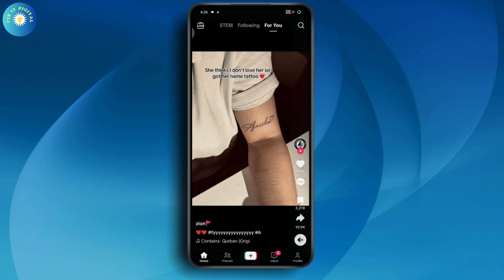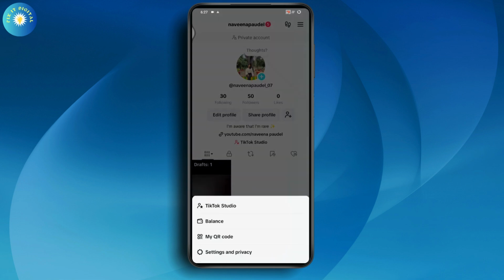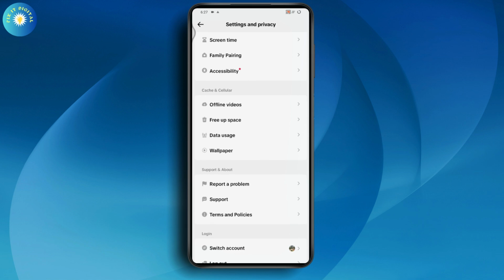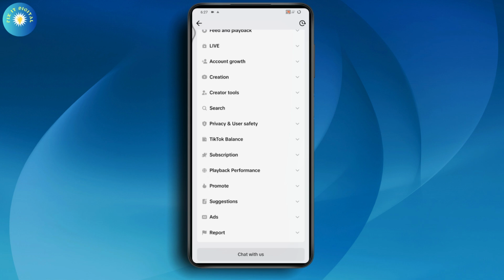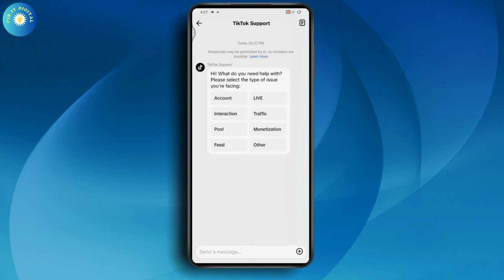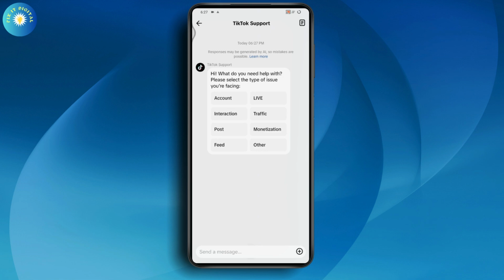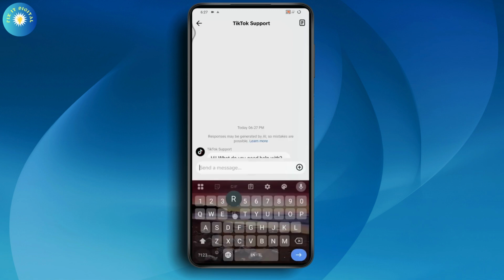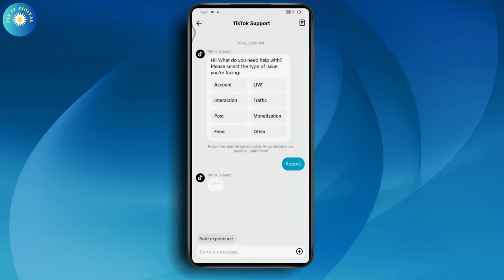How To Remove Repost On Tiktok All At Once (Easy)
How To Remove Repost On Tiktok All At Once
how to remove a repost on tiktok
how to remove repost video on tiktok
how to delete a repost on tiktok
how to disable repost on tiktok
how to delete all reposts on tiktok at once - easy

Want to remove all your reposts on TikTok at once? Unfortunately, TikTok doesn't currently offer a built-in option to bulk delete reposts, but there are a couple of workarounds that may help. In this tutorial, we’ll walk through the steps you can take to manage or request removal of your reposts using TikTok’s support system.

0:00 – Introduction
0:08 – Open TikTok App and Ensure Stable Internet
0:14 – Tap Profile Icon (Bottom Right)
0:20 – TikTok Doesn’t Allow Bulk Repost Deletion Natively
0:27 – Tap the Three Lines (Top Right) → Go to “Settings and Privacy”
0:34 – Scroll Down and Tap “Report a Problem”
0:41 – Select “Feed & Playback” or Scroll to “Chat with Us” Option
0:50 – Use “Support Tickets” to Submit a Request to Remove Reposts
1:01 – Optionally Visit TikTok’s Support Center and Search for “Reposts”
1:10 – Wrap-up: No Bulk Delete Yet, Use Support as a Workaround